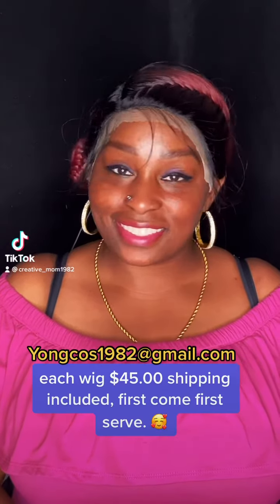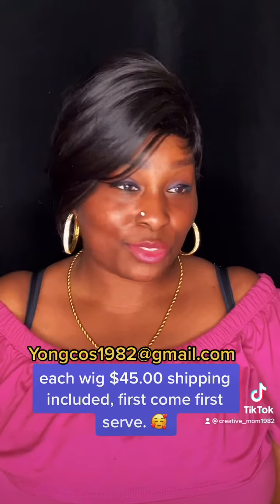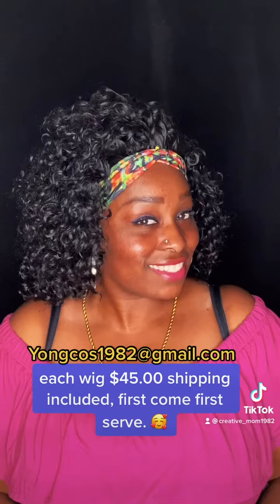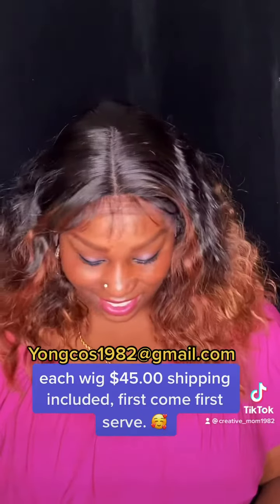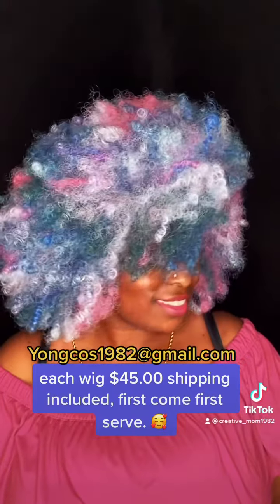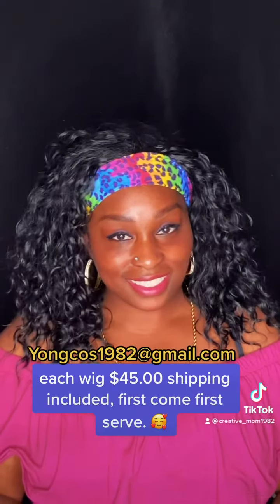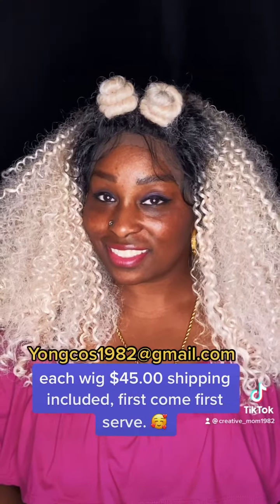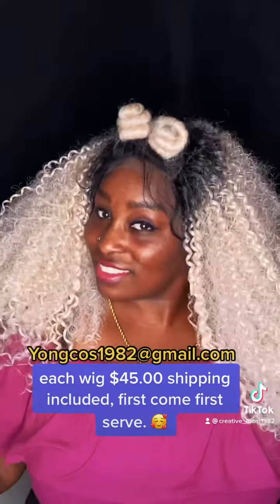A Must See, Full Wigs perfectly ready to wear…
The CosBow Family
Open to receive deliveries, but be respectful 🤗